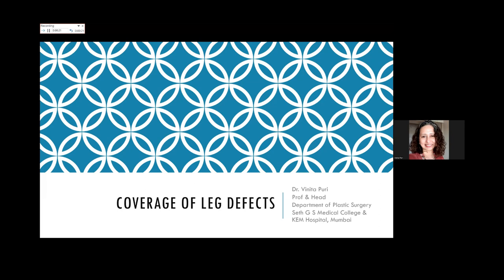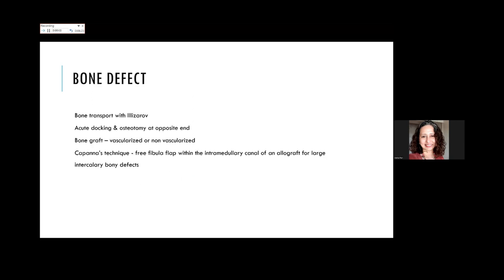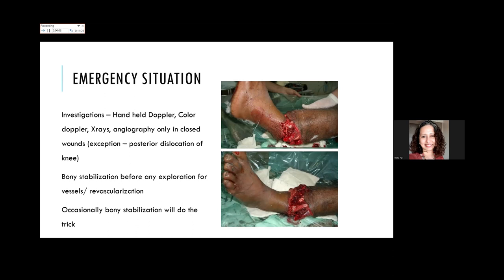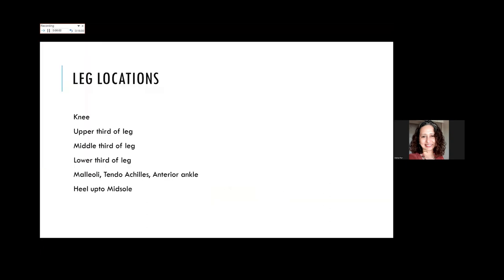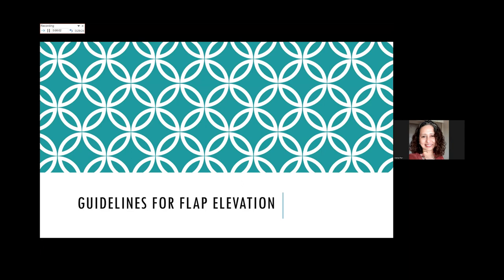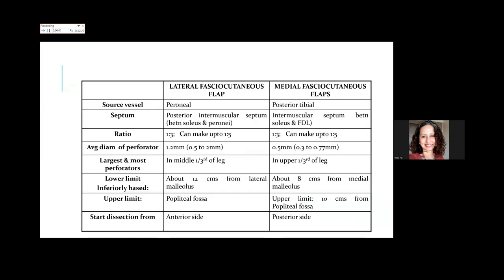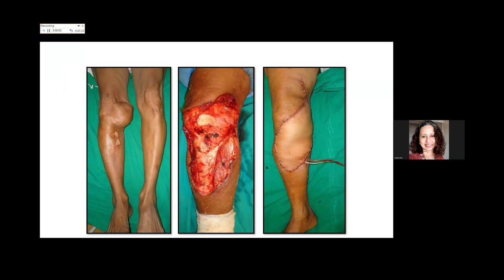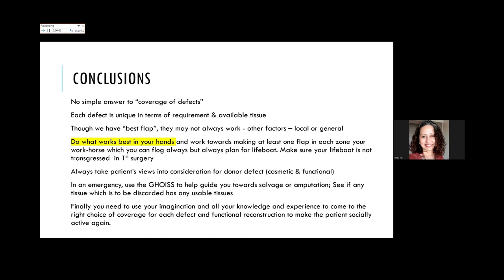PLASTIQUEST -Guest Lecture : Coverage of Leg Defects - by Dr.VINITA PURI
Dr. Vinita Puri - Prof & HOD - Seth GSMC & KEM Hospital, Mumbai